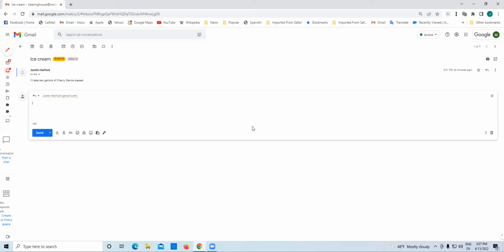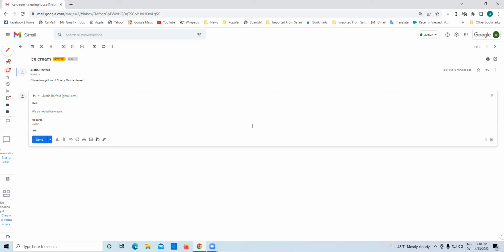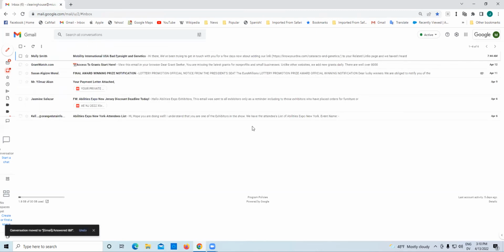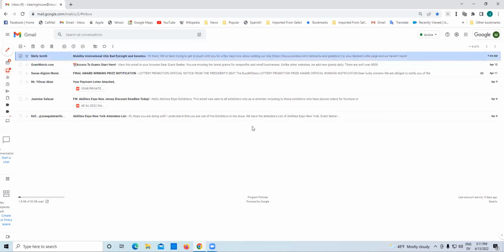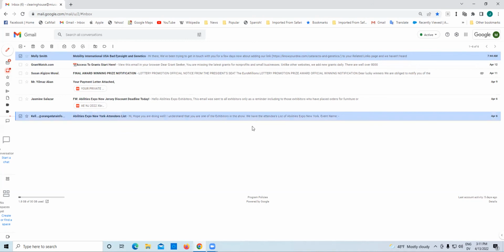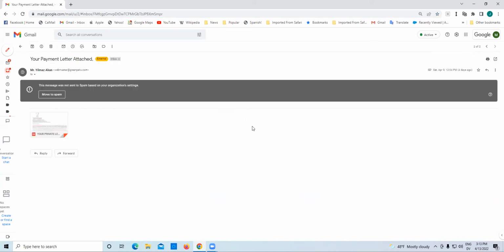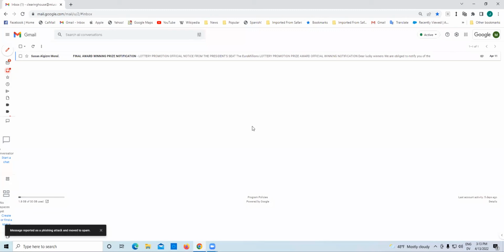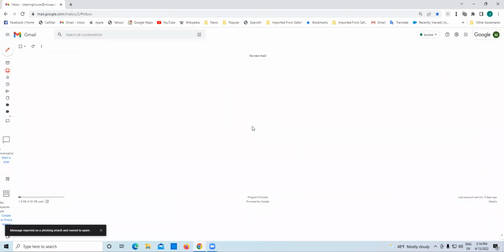Justin explains how to manipulate emails using gmail online interface and NVDA screen reader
In order to use Gmail keyboard commands, you need to enable them in the settings. Take a look at my video in which I explain how to do this.